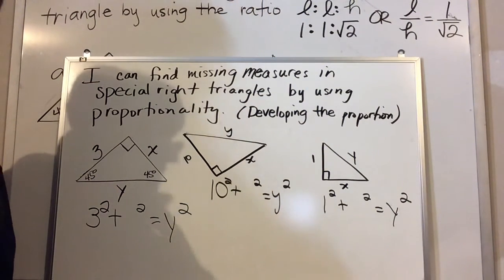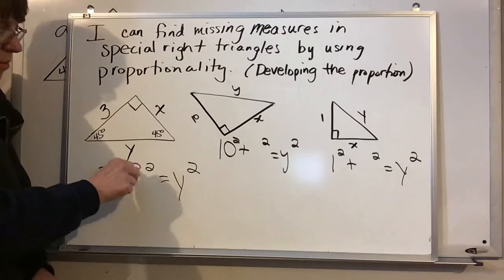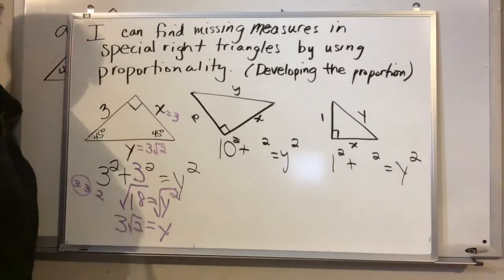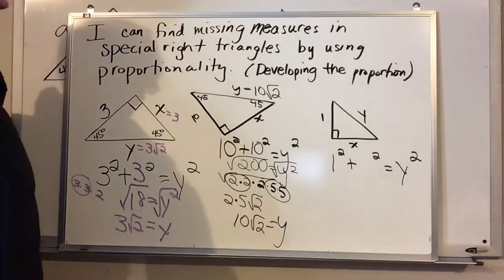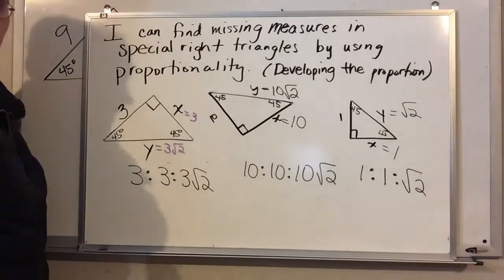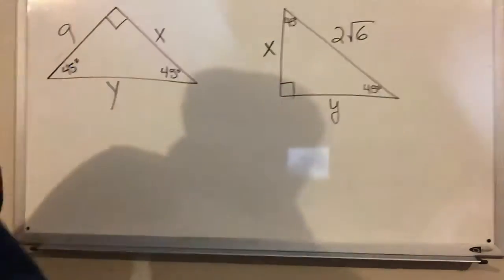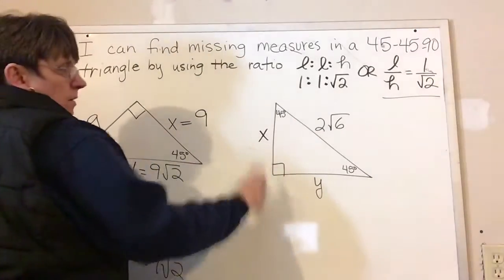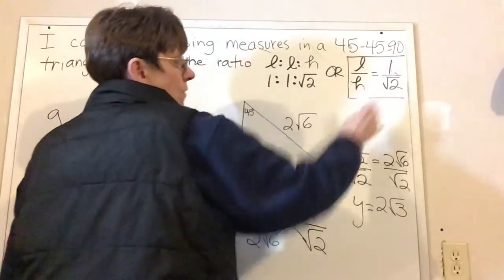45-45-90 Special Right Triangles